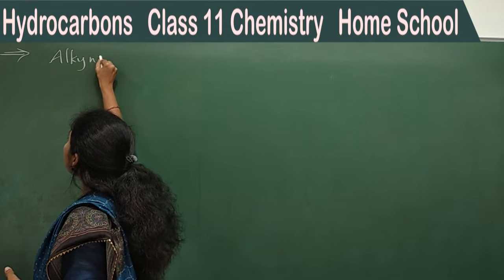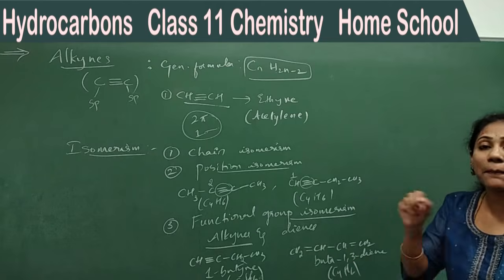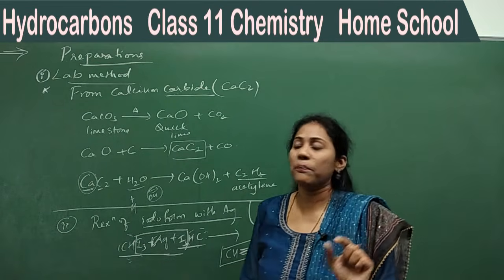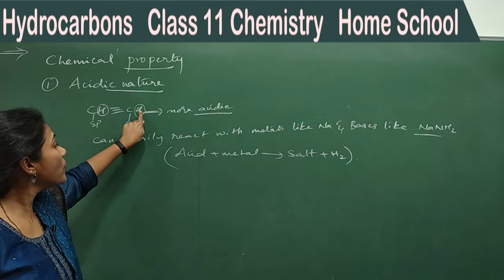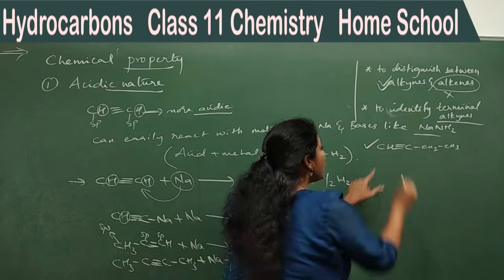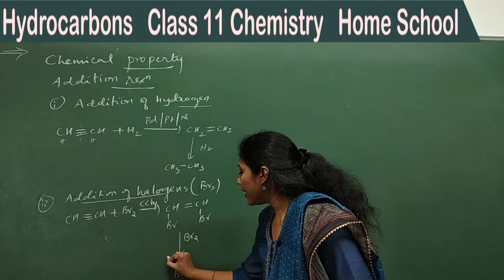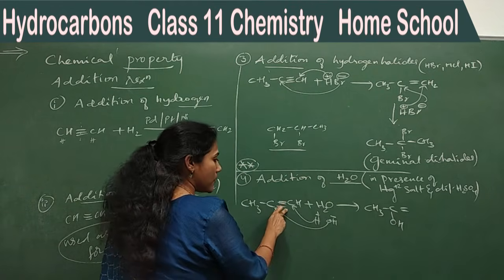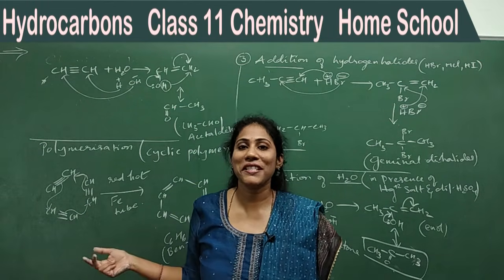Alkynes | Hydrocarbons | Class 11 Chemistry | NEET | JEE | CBSE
In this video, Nalini Ma’am explains the Preparation and Chemical Properties of Alkynes in a simple and exam-focused manner. This topic is very important for Class 11 Chemistry, as well as NEET, JEE & CET aspirants.

🔹 Topics Covered in this Video:
✔️ Preparation of Alkynes from Calcium Carbide
✔️ Iodoform Test with Silver
✔️ Isomerism in Alkynes (structural & position isomers)
✔️ Addition Reactions: Bromine, Hydrogen Halides, Water
✔️ Cyclic Polymerisation of Alkynes to form Benzene
✔️ Key applications & important exam questions

✨ Why Watch?

Step-by-step explanation with reactions & mechanisms

Simplified notes with tricks for quick revision

Very useful for Class 11 Boards, NEET, JEE & CET preparation